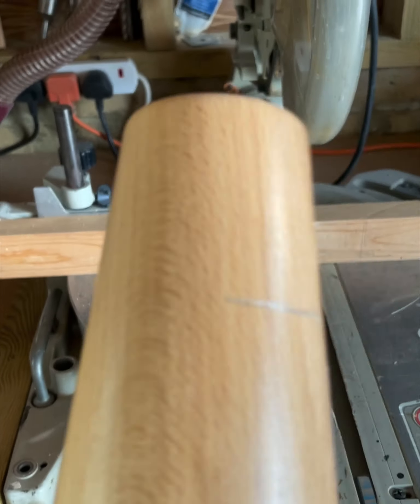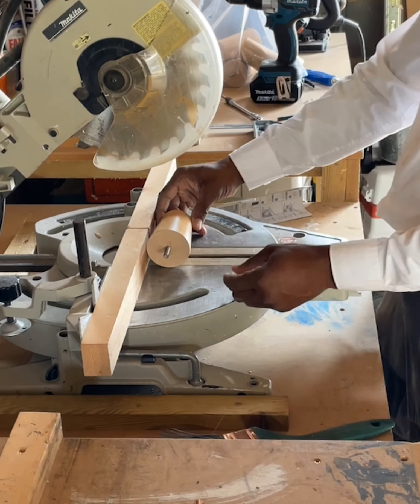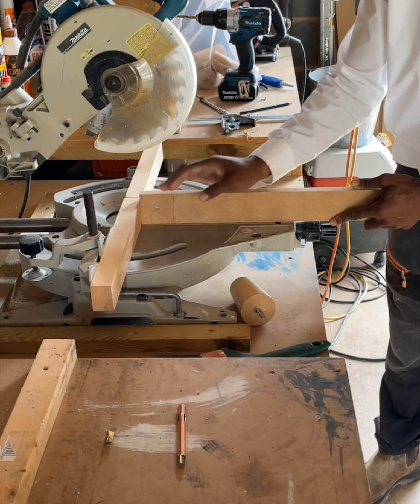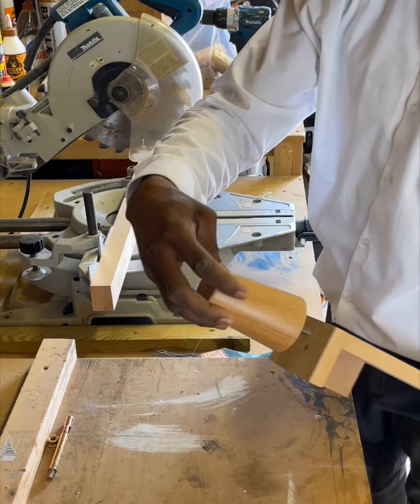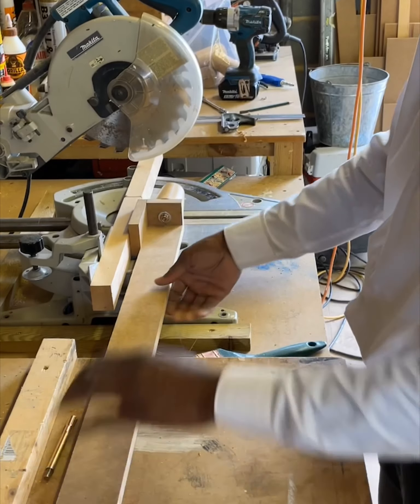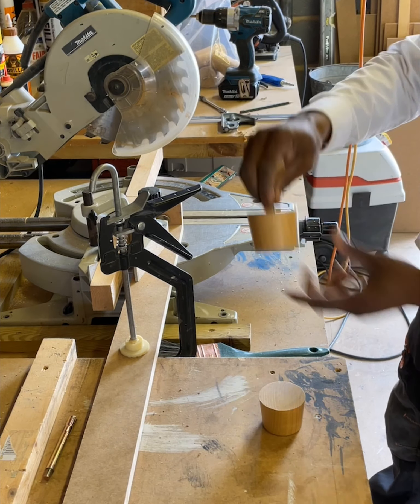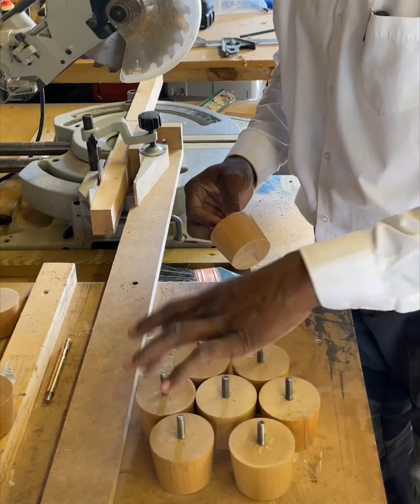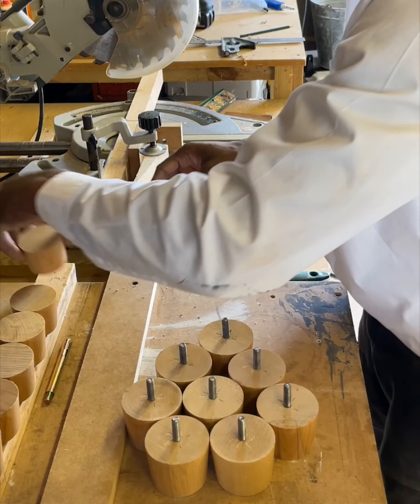Cutting an awkward shape precisely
How do you cut an awkward shape so as it has a flat base? Set yourself a jig to allow repeated cuts that produce the very same angle, shape and length.